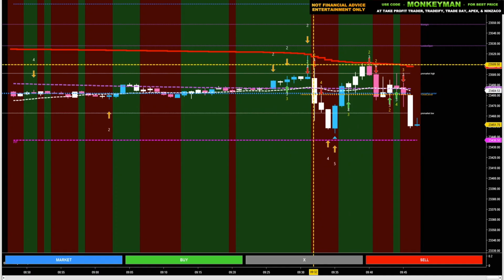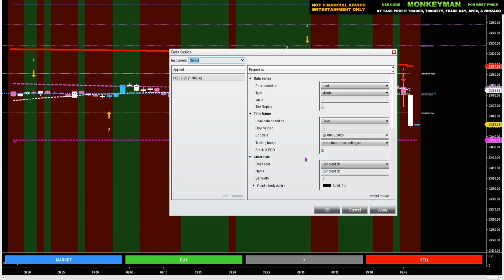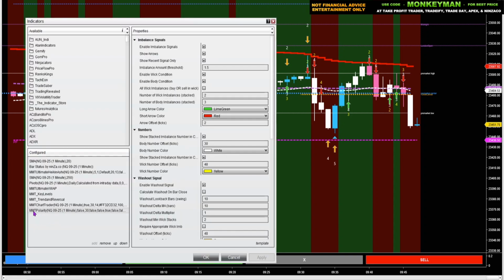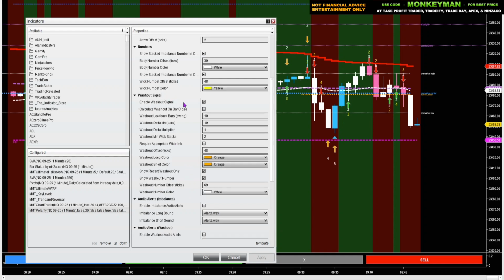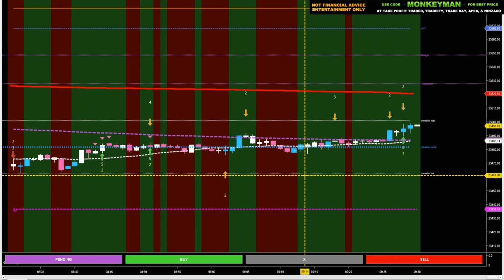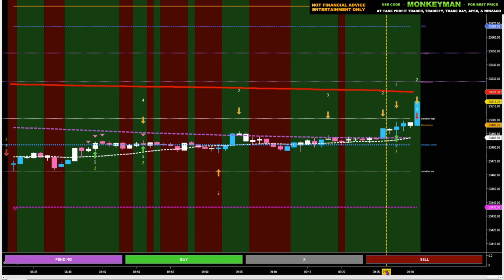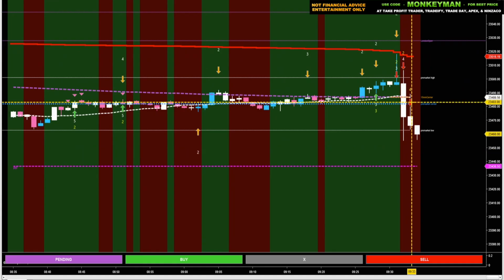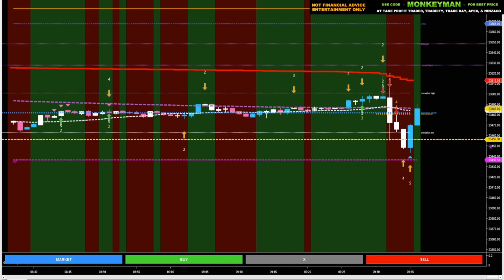Auto Trade Order Flow Stacked Imbalances on a regular chart with the NEW POLARITY INDICATOR!!